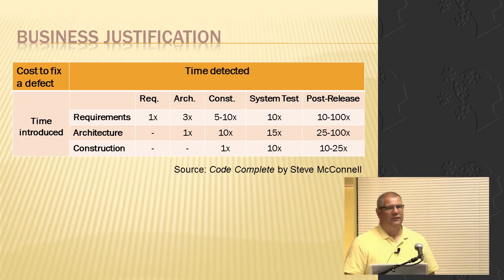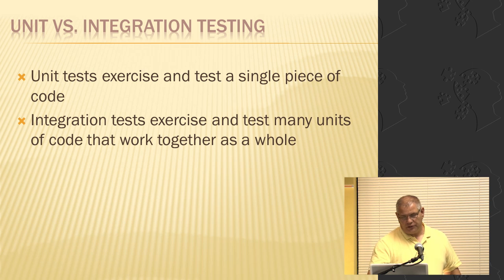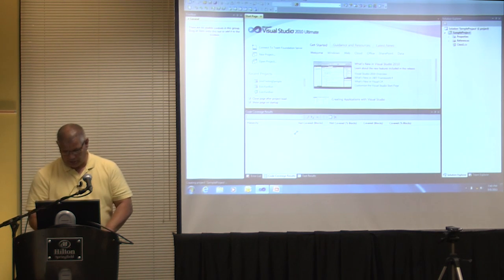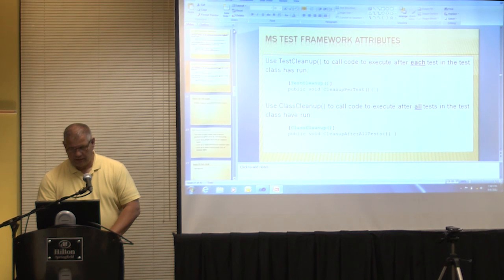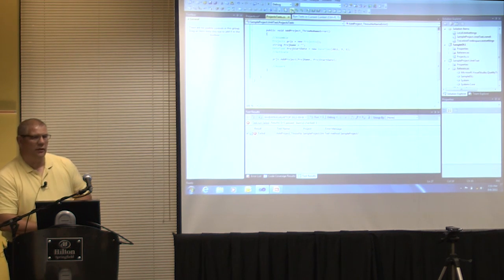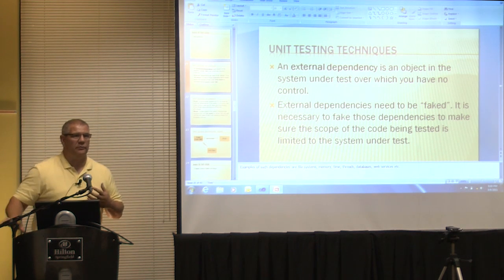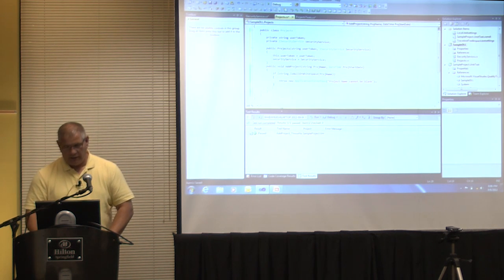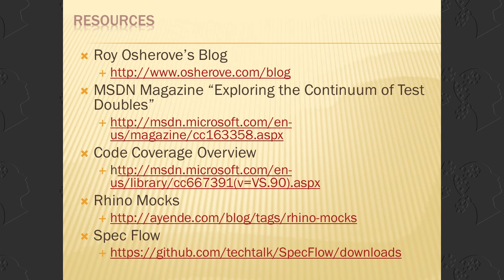Unit Testing in .NET—SVNUG Presentation #8 (September 2011)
Jim Daugherty—Director of Application Development Practices for Horace Mann Educators Corporation—explains and demonstrates how to approach unit testing in .NET at the Sangamon Valley .NET User Group (SVNUG) September 2011 presentation meeting.